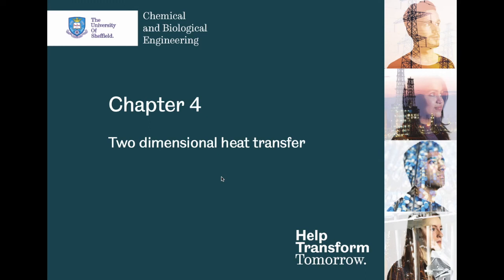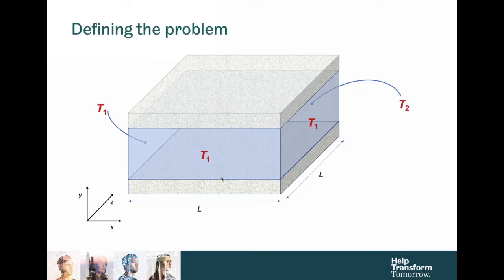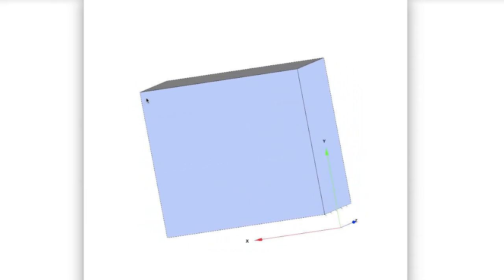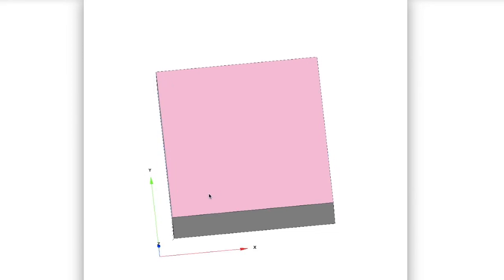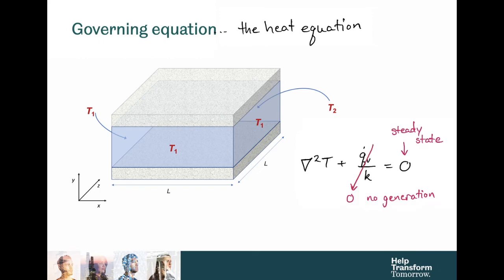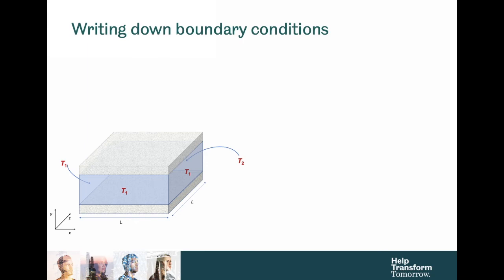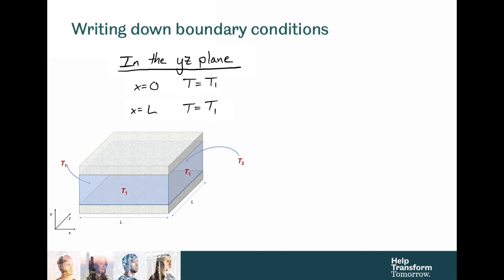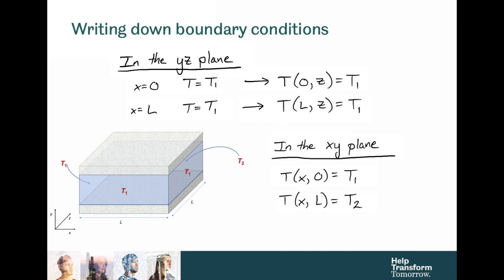CMB327 Chapter 3.1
This video introduces the geometry of the problem for two-dimensional heat transfer in a slab. We determine the correct form of the heat equation to solve and write down the boundary conditions.